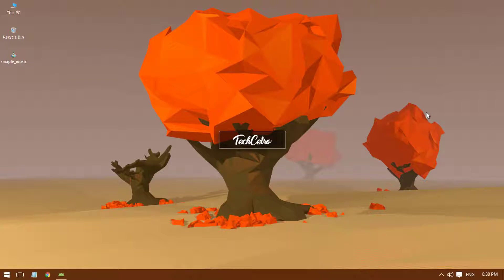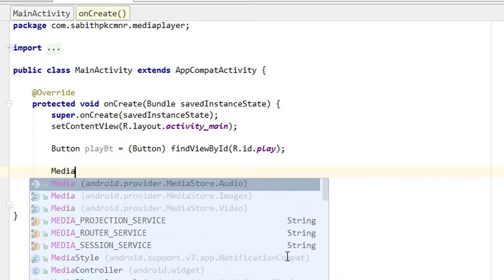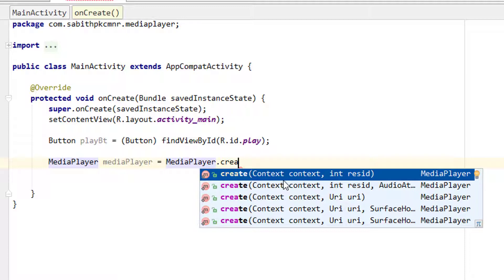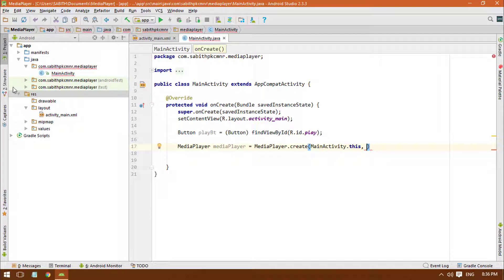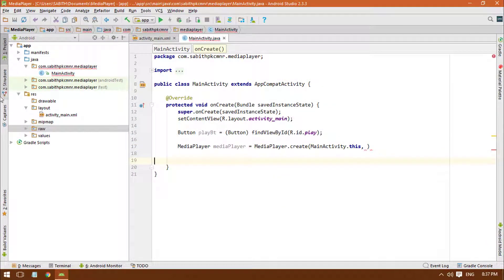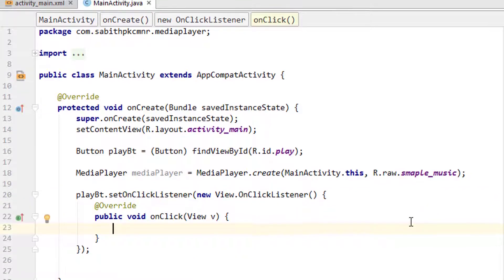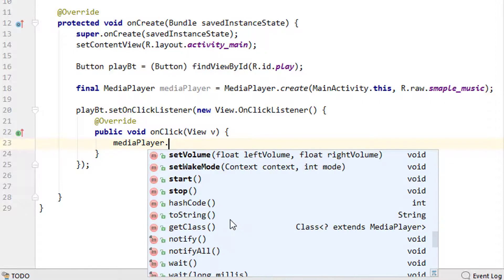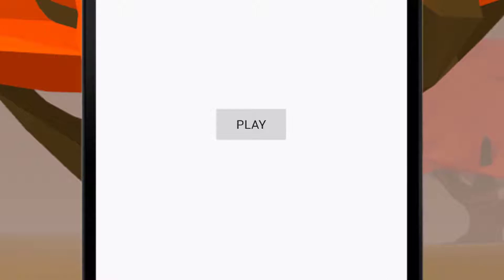Android Application Development Tutorial for Beginners - #38 | 2017 | Android MediaPlayer basics #1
Let's have a look Android Music Player (Android Media Player) Basics and tutorial.